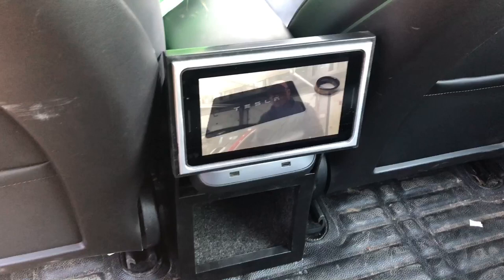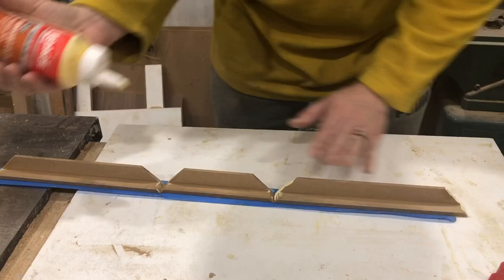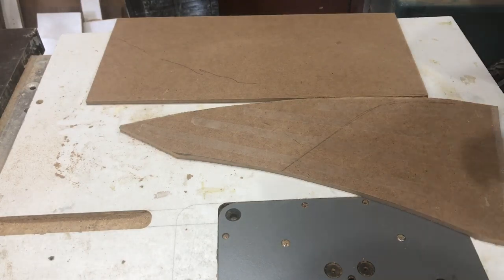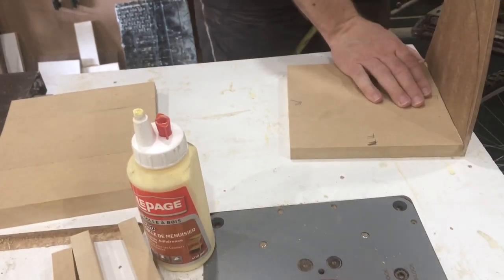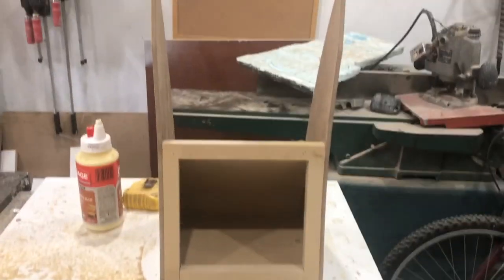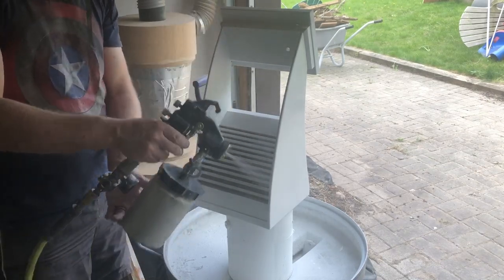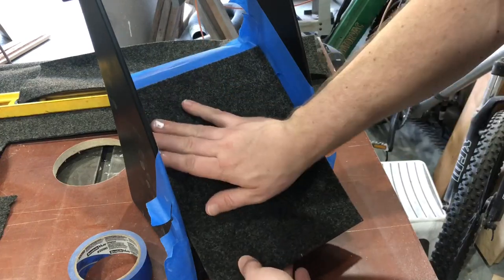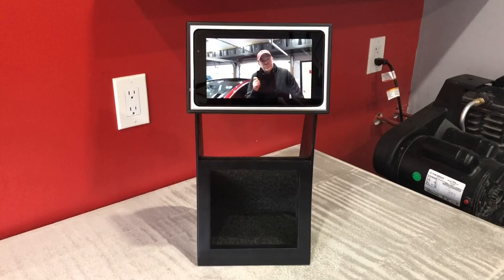DIY Tablet Mount/Entertainment Station for my Tesla Model 3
Here is build of the Entertainment Station I built for the rear of my Tesla Model 3. This will come in handy when we take long trips. This Station is easily removed and is totally wireless. I also added a Bluetooth transmitter so multiple passengers can listen while I drive and listen to my own music. The entire build only took 2.5 hours if you don’t include drying time. I hope enjoy the video. Please ask any questions you might have.